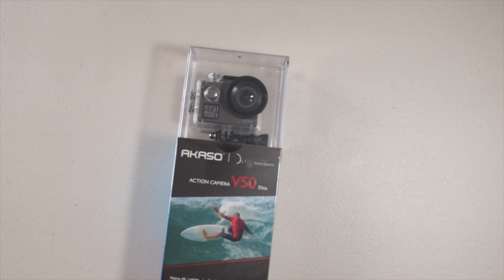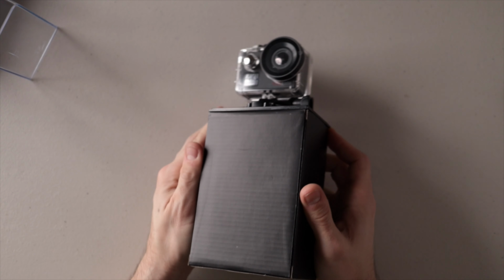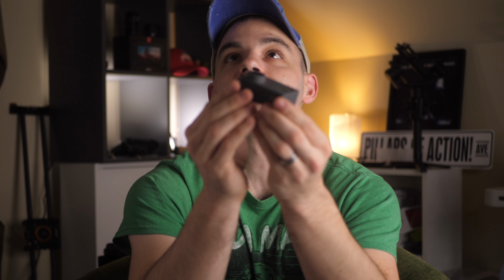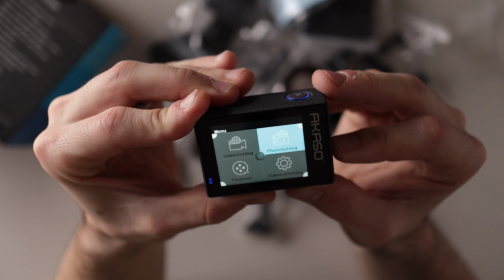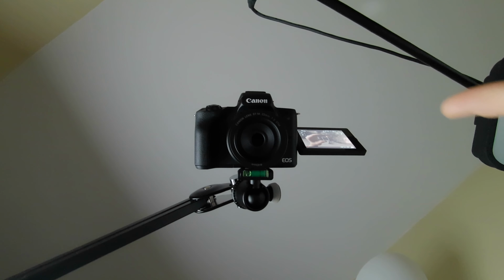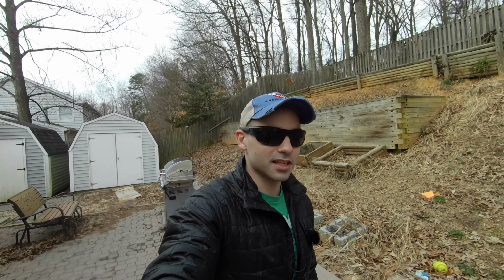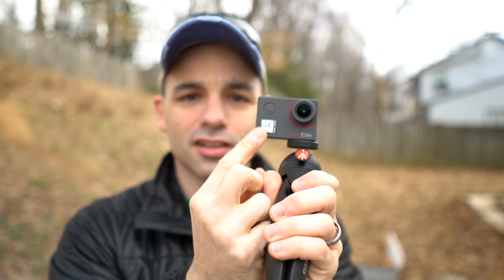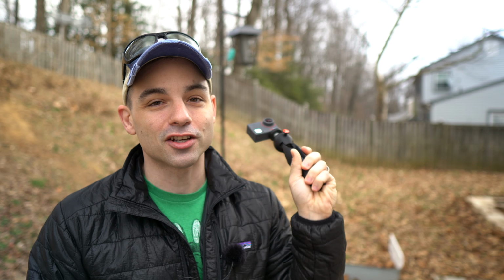Reviewing the CHEAPEST 4k 60FPS Camera on Amazon! It's $130?!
Today on reviewing the cheapest we check out the cheapest 4k 60fps camera on amazon!  The Akaso V50 Elite!  While this company has a super confusing naming convention between this and the pro lets go find out if this is actually worth spending some money on...or is it a cheap piece of junk?

Akason V50 Elite!